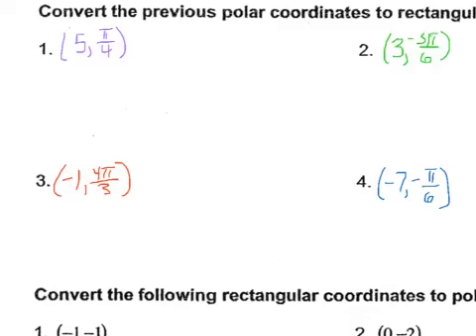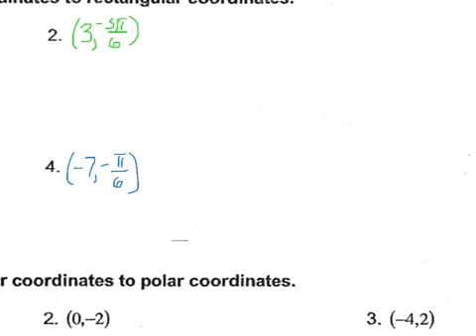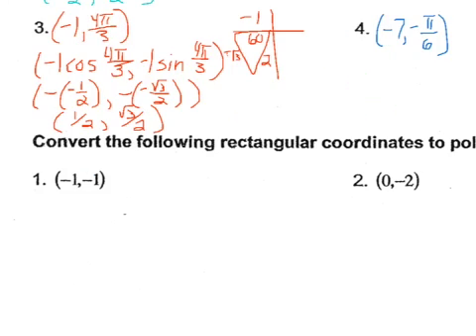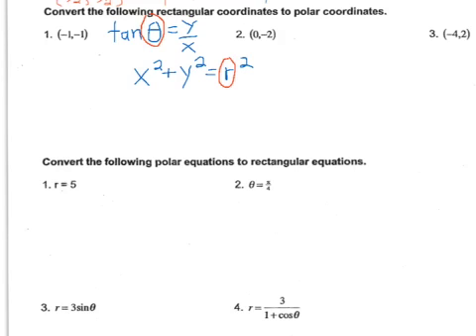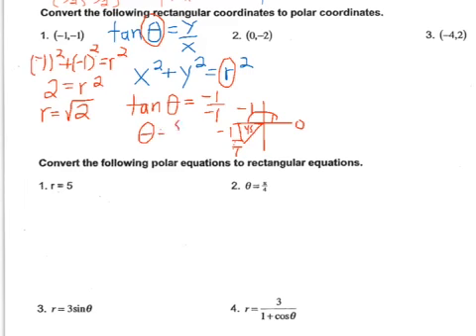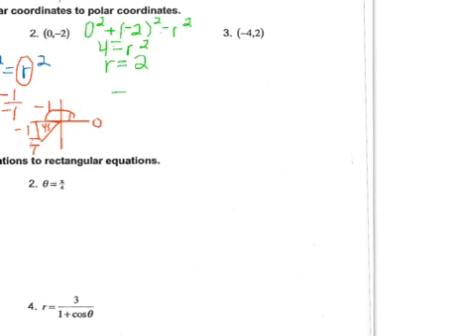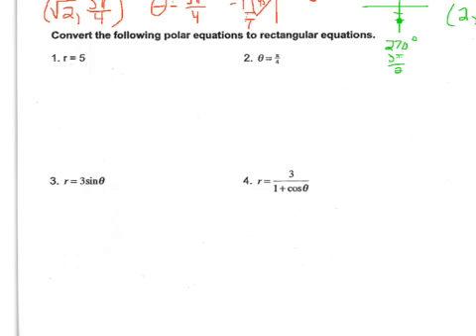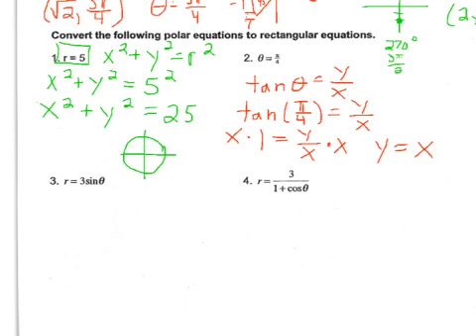Converting Polar Coordinates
Converting polar coordinates to rectangular coordinates and vice versa.